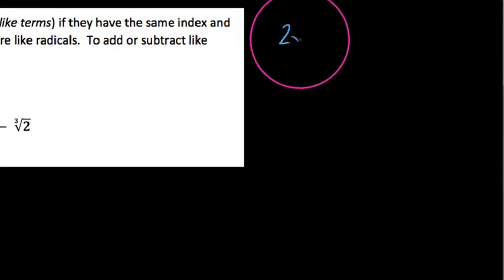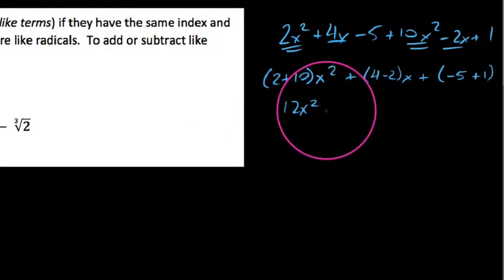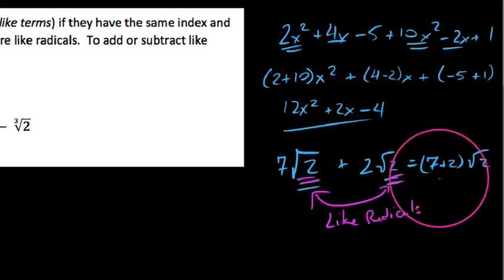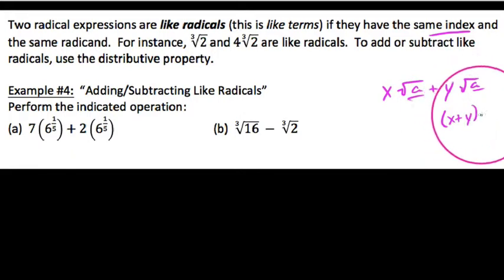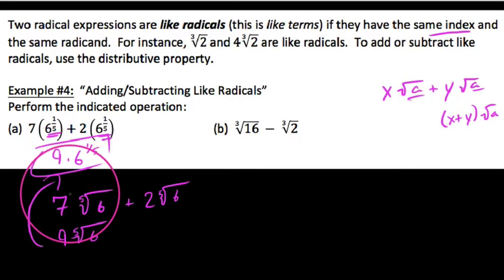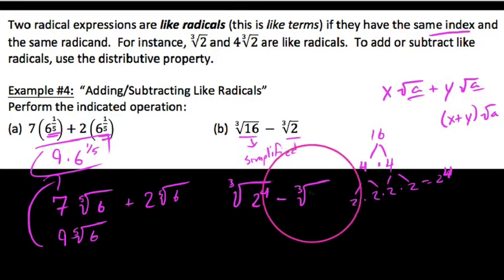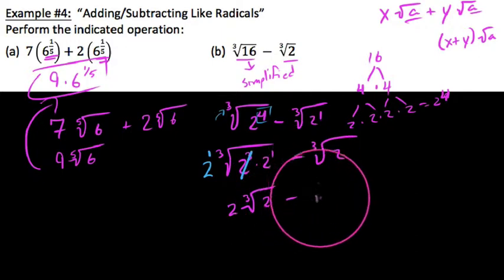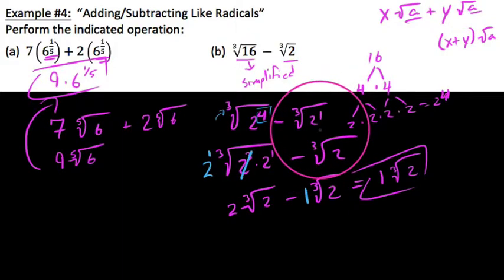HA2 7.2.4, Combining like radicals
In this video I show how we can combine like radicals in the same fashion that we combine like terms.  I work through t some examples in which we can combine like radicals up front, and one example in which we must simplify the expression(s) first.